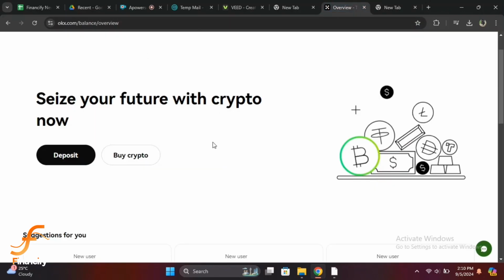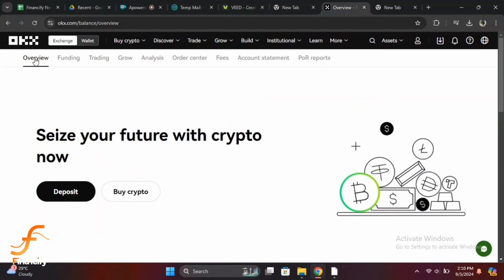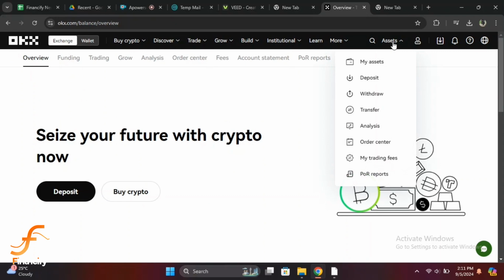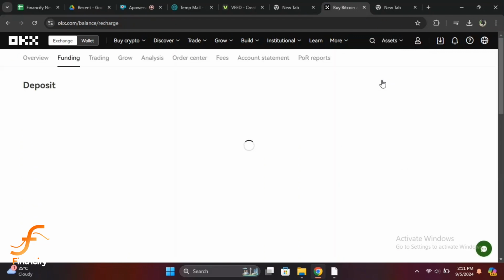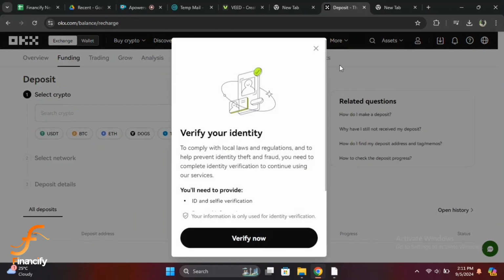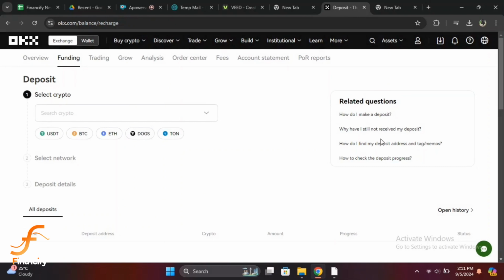How to Deposit Money in OKX Wallet From PC (2024) | OKX Deposit Tutorial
Learn how to easily deposit money into your OKX Wallet from your PC in 2024. This step-by-step tutorial will guide you through the process of funding your account with various payment methods. Securely deposit funds and start trading on the OKX platform.